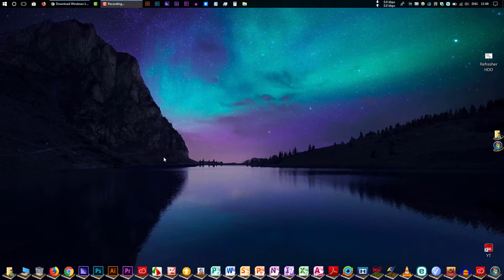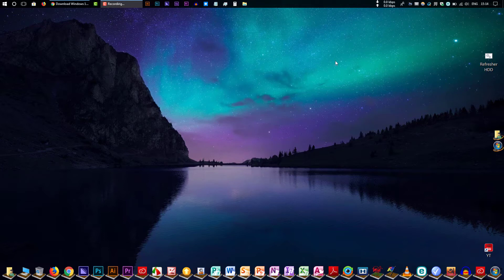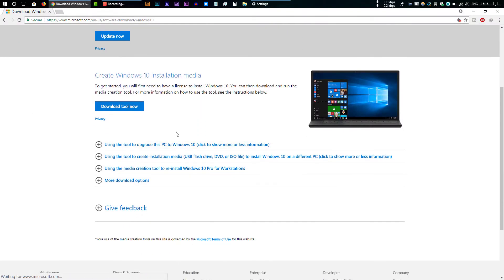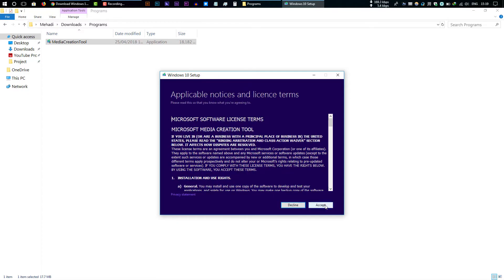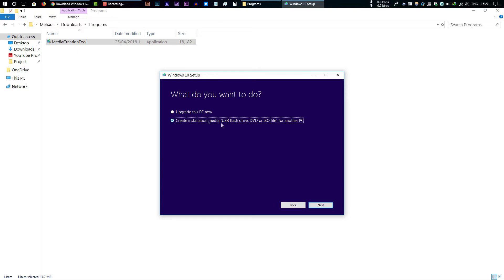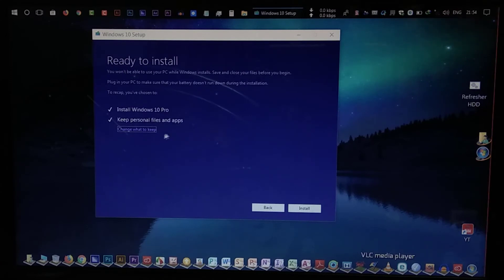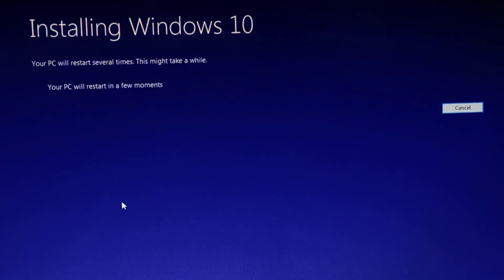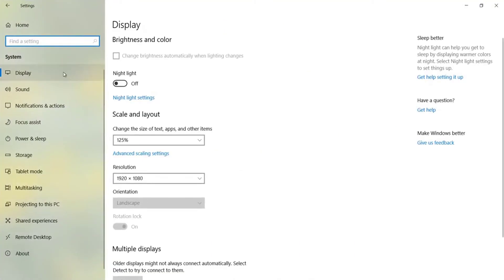Windows 10 April 2018 Update 1803 Failed to Install [Solved]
Windows 10 Spring Creator Update 1803 Failed to Install [Solved] In this video I'm trying to show How you can Install the latest version of windows 10 (Windows 10 Spring Creator Update 1803) April 2018.If you are facing any kind of trouble to install the latest spring creator update of windows 10 April 2018,You should watch this video.In this video I'm showing the 3 method to install the latest version of windows 10 spring creator update.

1. Downloading the ISO file of latest version of windows 10 spring creator update
2.Update your running windows PC via Windows update
3.Update your machine via Windows media creation tool